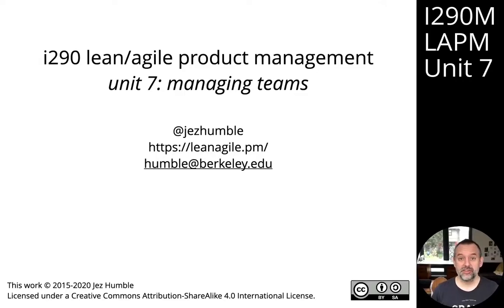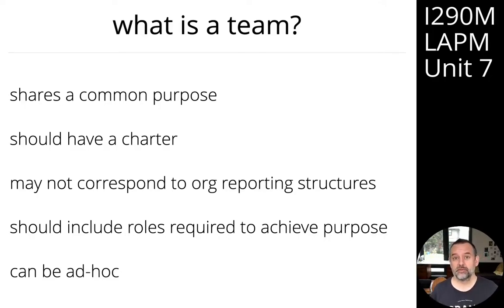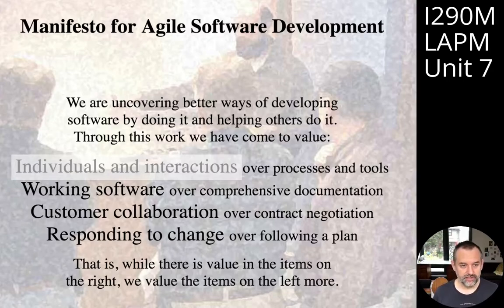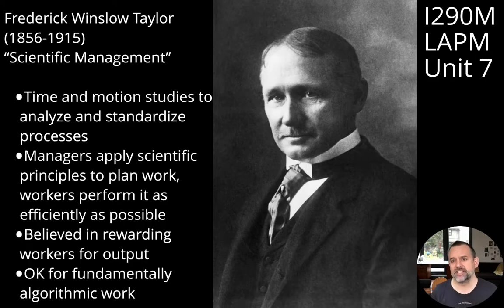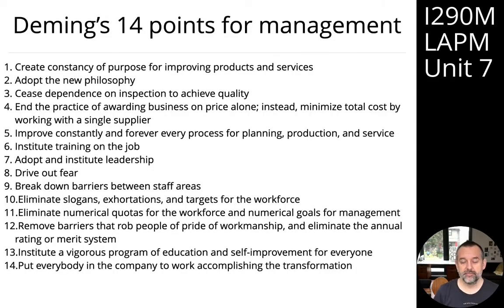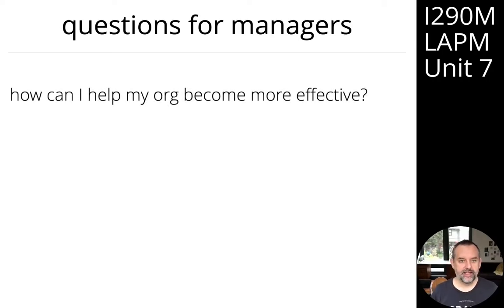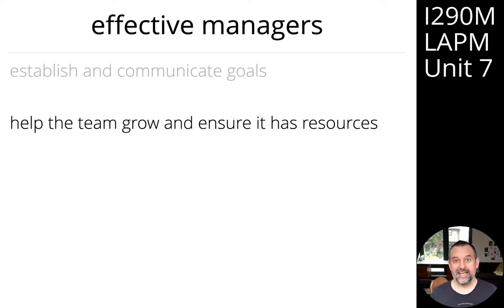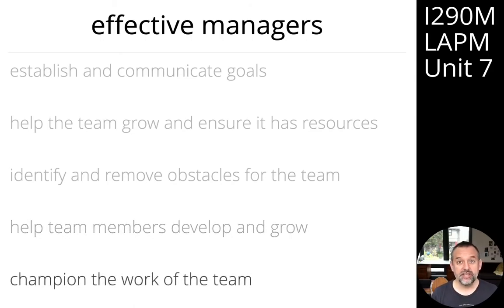Unit 7 Module 1: Taylorist vs Lean Management